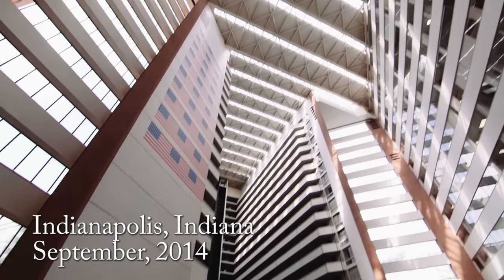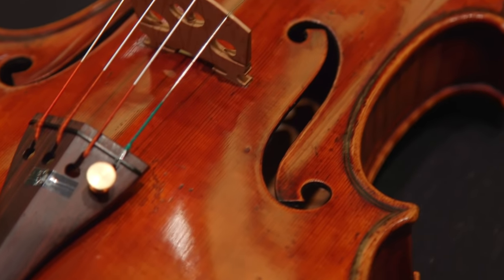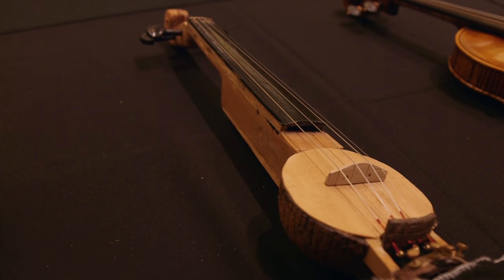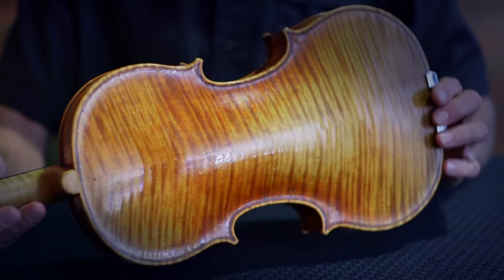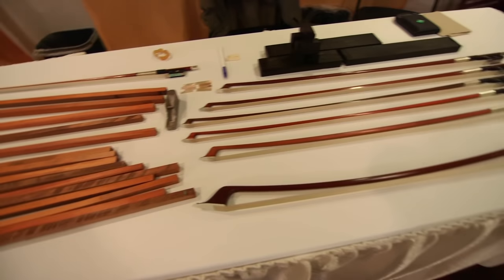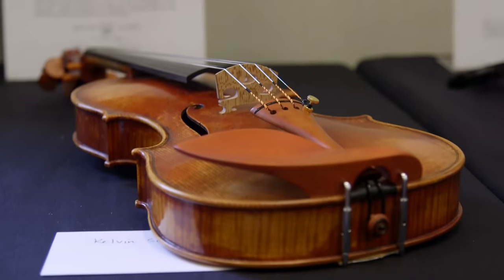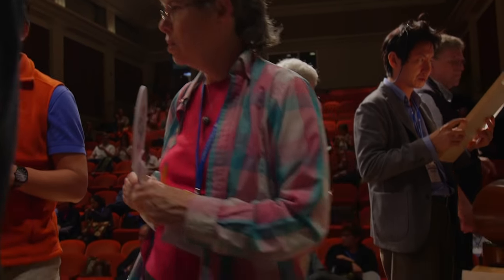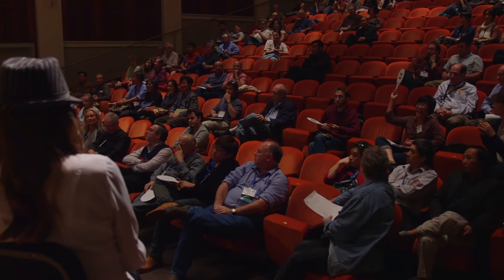Violin Society of America (VSA) 2014 Convention and Violin Making Competition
Documenting the 2014 Violin Society of America's 2014 convention and competition.